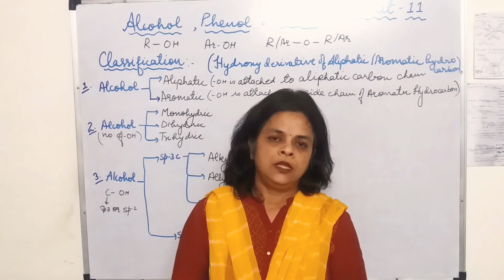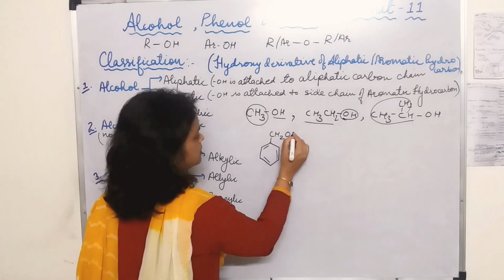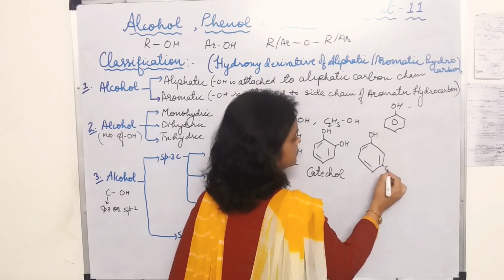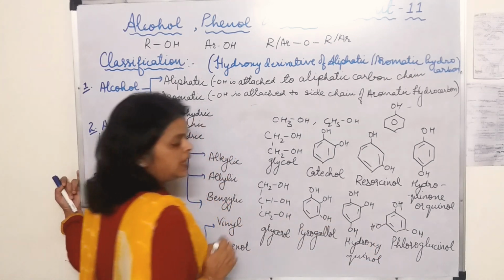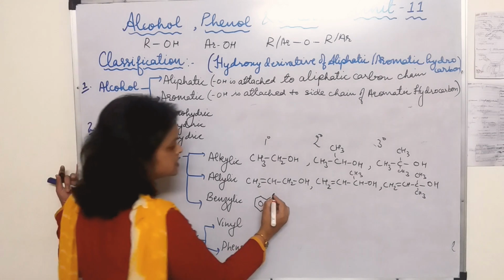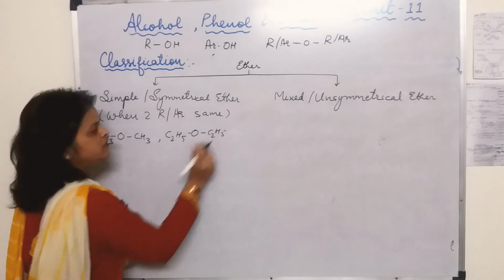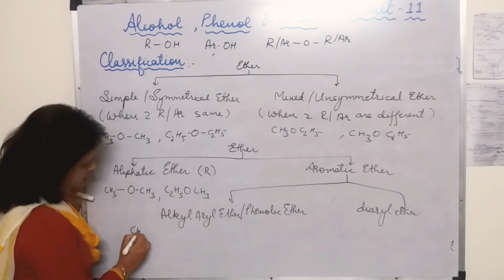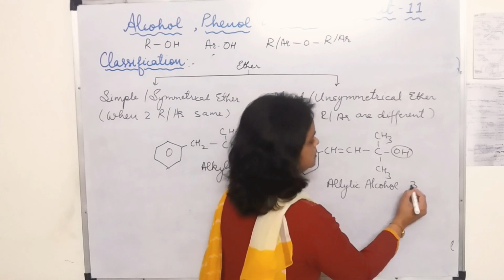ClassificationofAlcoholsandEther (part-1) CLASS-12